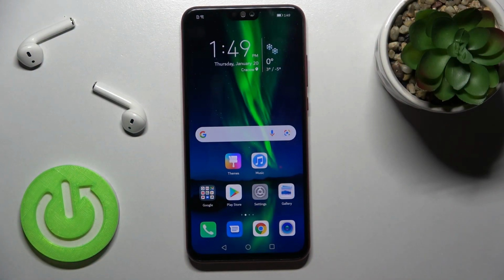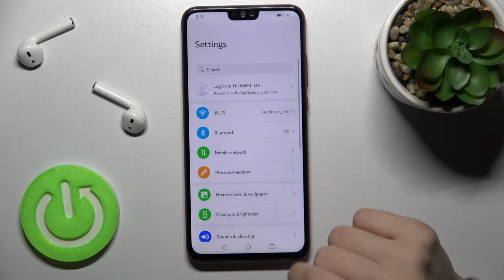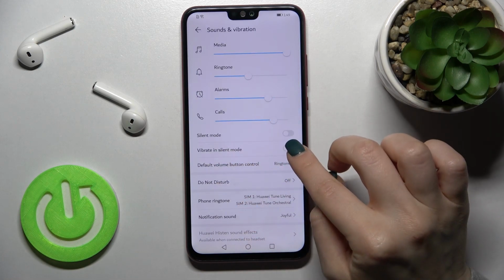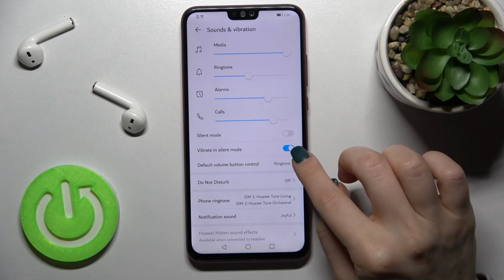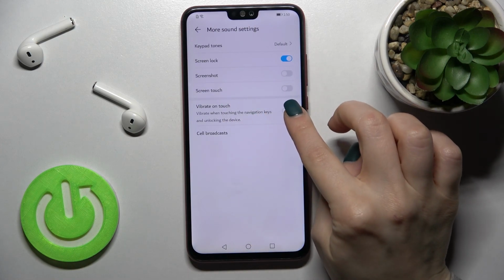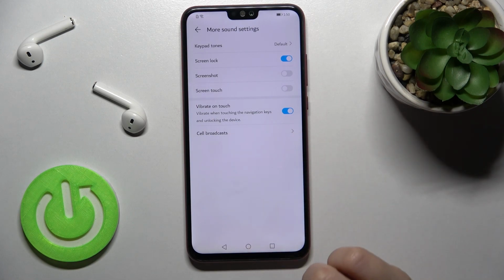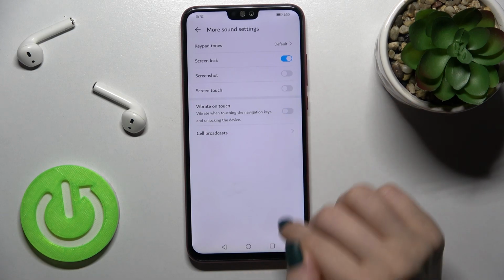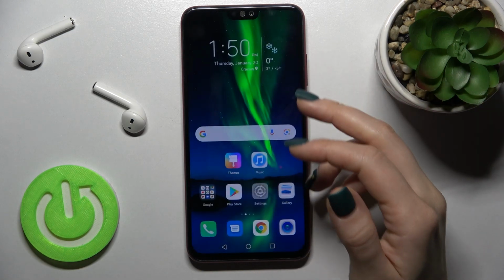How to Activate Vibrations in Honor 8X - Disable Vibration on Touch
In today’s instruction video you will learn how to activate or deactivate vibrations while touching the Honor 8X screen. Follow all shown steps in the above guide and quickly enable or disable vibrations on touch in Honor device. If you want to manage the vibration settings successfully, then this tutorial should be useful for you.

How to use vibration in HONOR 8X? How to manage vibration settings in HONOR 8X? How to get access to the vibration settings in HONOR 8X? How to open vibration settings in HONOR 8X? How to allow vibration in HONOR 8X How to find vibration settings in HONOR 8X?